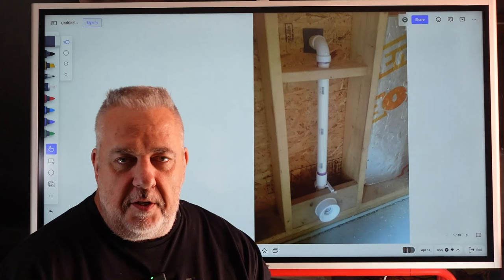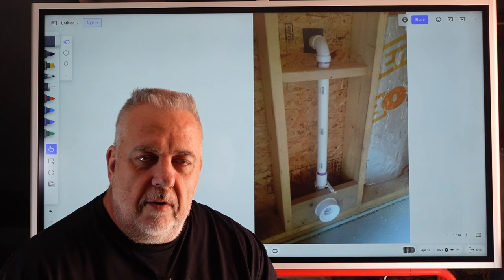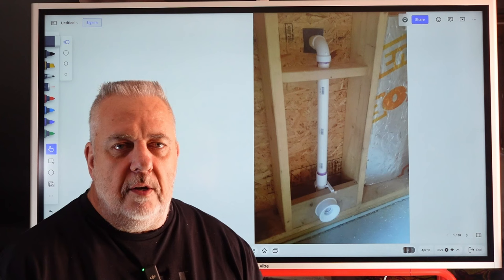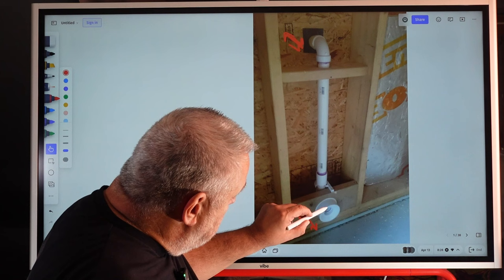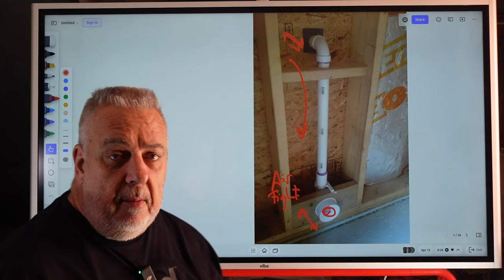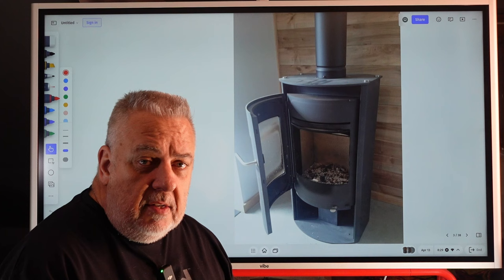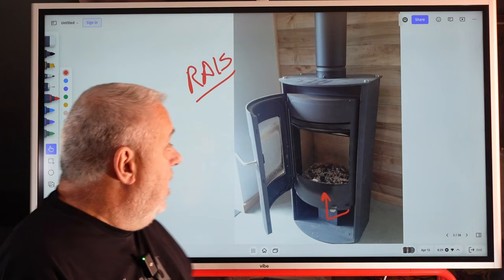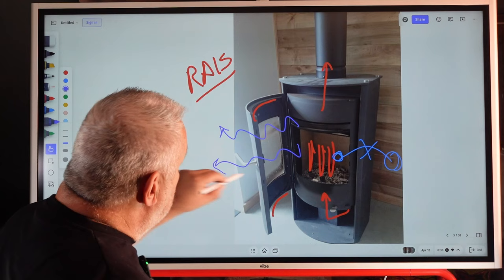SEALED WOOD STOVE....RAIS?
Let's take a close look at the RAIS wood stove we used on a project. it is a sealed system.